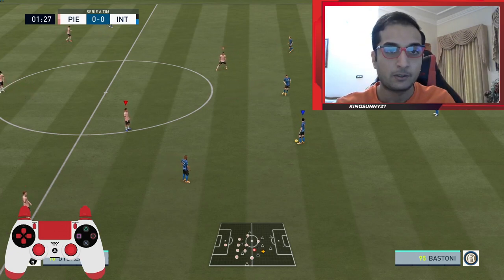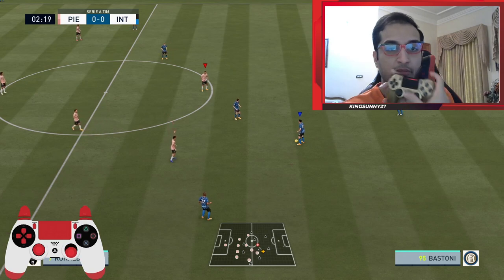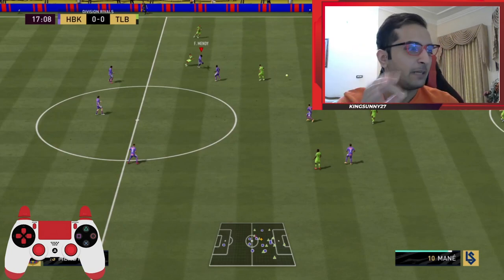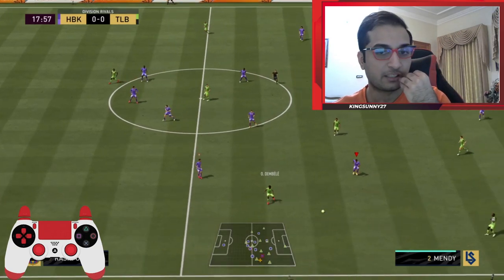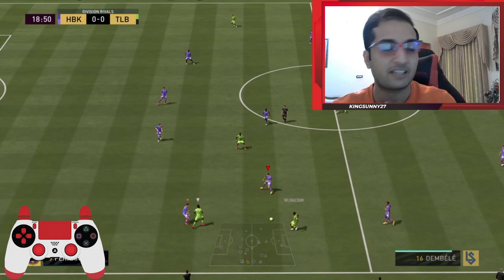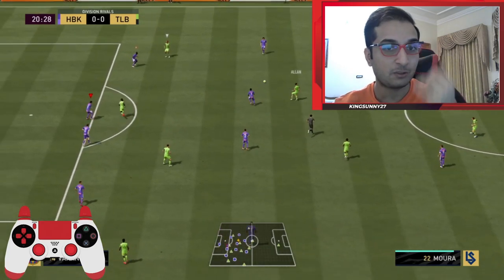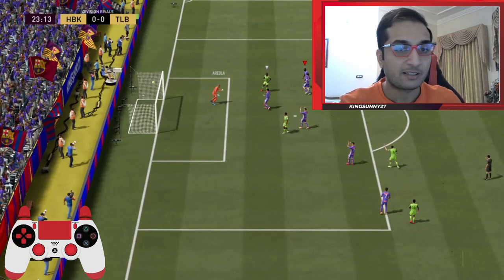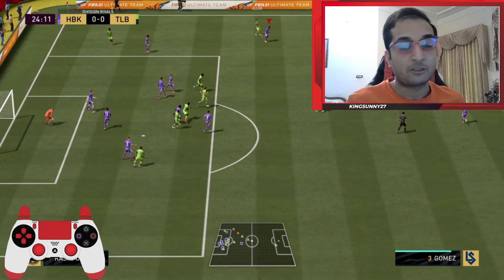Fifa 22 Right Stick switching tutorial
Fifa 21 Right Stick switching tutorial. In this video i will teach you guys right stick switching in fifa 21 which is in my opinion the biggest skillgap in any Fifa.
and select Salman as your coach.
I stream and upload content daily on: Facebook.com/KingSunny27